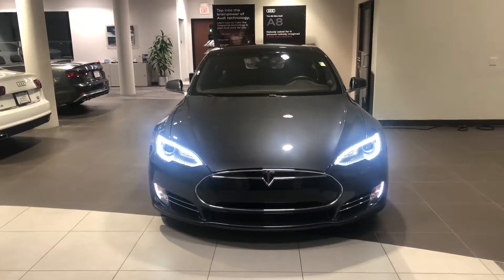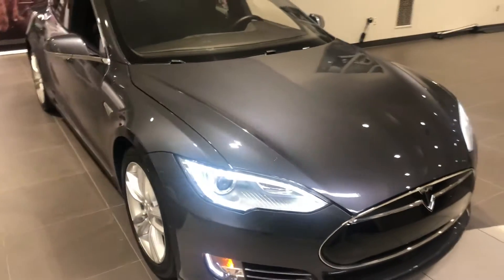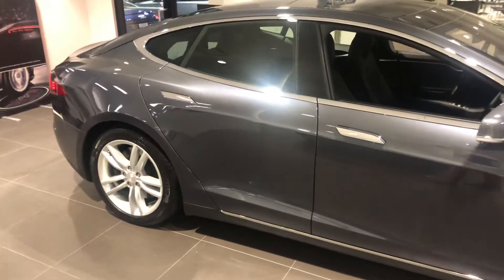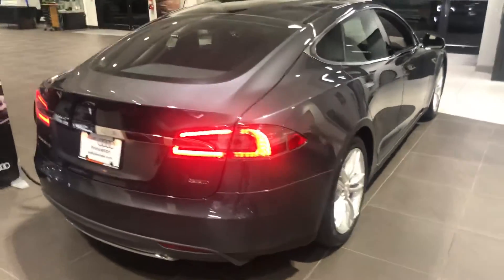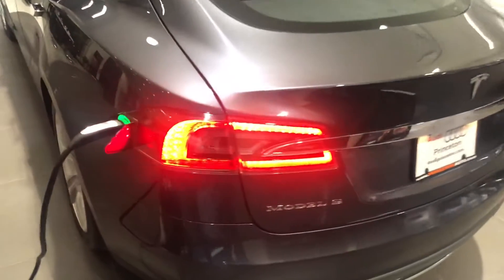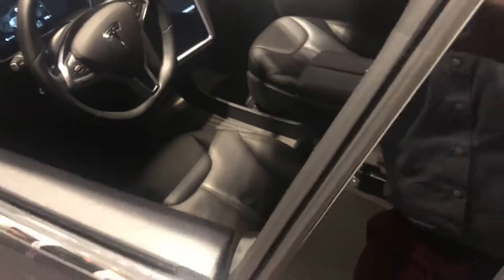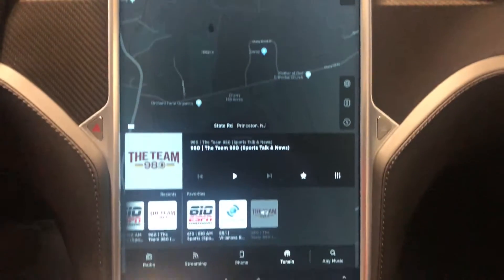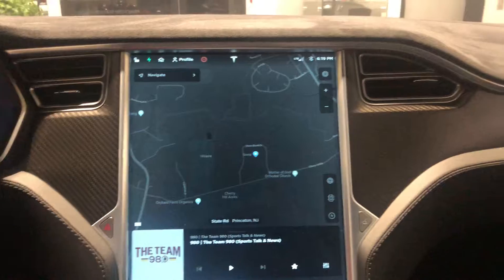Tesla Model S 85D A30399A